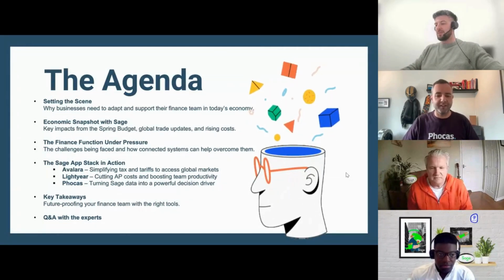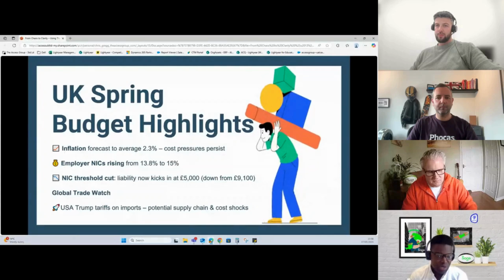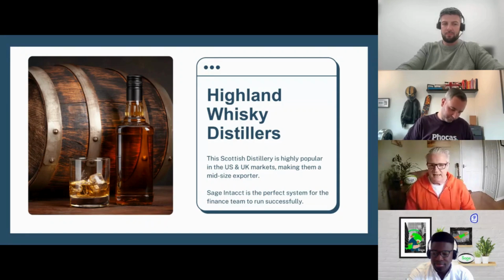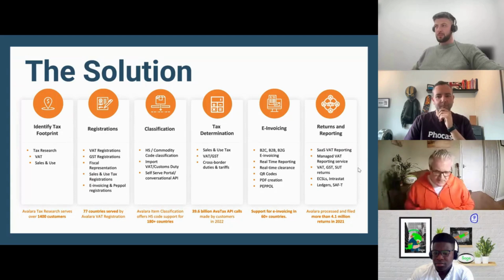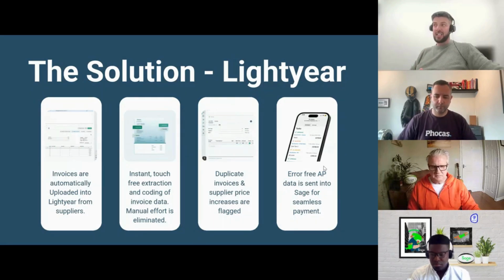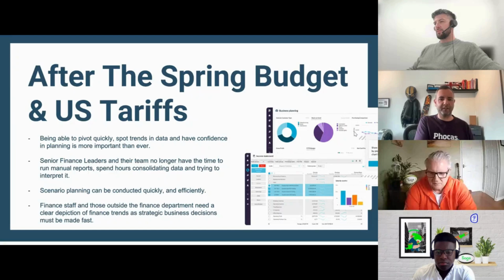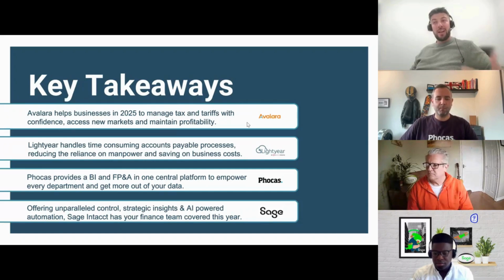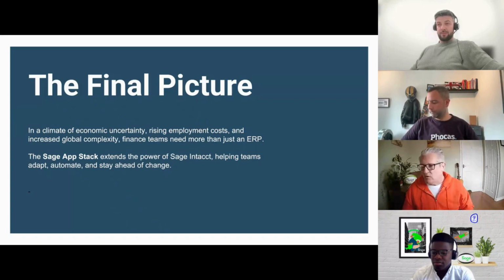Using The App Stack To Overcome Economic Instability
Drawing on updates from the Spring Budget, Trumps tariffs in the US and more, join experts from Lightyear, Phocas, Avalara and Marvin Rogers - Principal Consultant and Head of Business Development at Sage.

Together, we show how integrated solutions within the Sage ecosystem empower finance leaders to take control, reduce risk, and drive smarter decision-making during times of chaos.